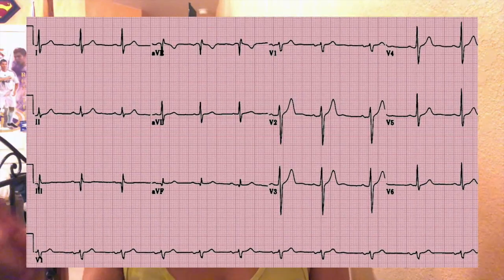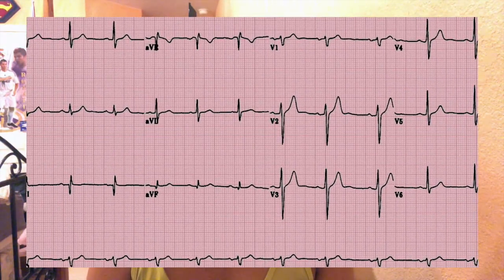EKG- What I Wish I Knew Before PA School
Before starting PA school, as an undergraduate student I always wondered what classes or healthcare experience would have helped me better prepare for PA school. Thus, in this video I discuss my EKG class, and how I recommend undergraduate students or anyone interested in the PA career to take an interest in learning more about EKG’s. Whether you work in the medical field and come across them several times, like I did, take the interest to learning how to read them and interpret them! This will definitely will help you in PA school. I wish I would’ve known this before I started PA school, this knowledge would have helped me excel in this class.

Books I Used In PA School for Physical Exams and History Taking:
- Bates’ Guide To Physical Examination and History Taking

Books I Used to ACE PA School:
- The PA Rotation Exam Review Book
- PANCE PREP PEARLS V3
- Porth’s Pathophysiology
- Moore Clinically Oriented Anatomy
- Grays Anatomy Review
- Clinical Pathophysiology Made Ridiculously Simple
- Rapid Interpretation of EKG’s
- MedComic (If you are a visual person, I highly recommend this book, these are medical comics!)